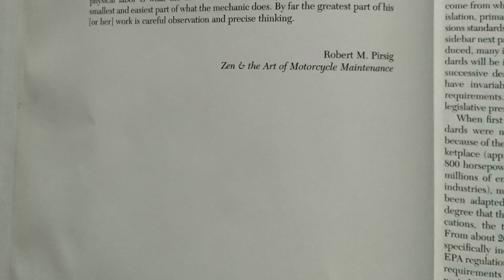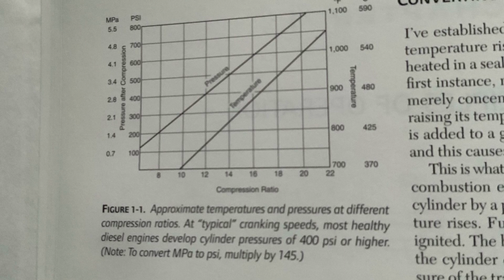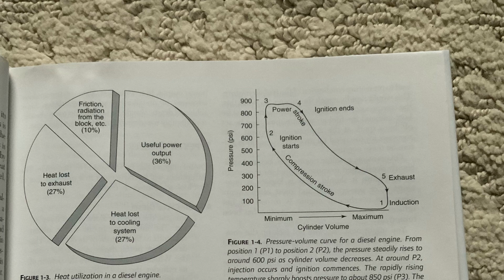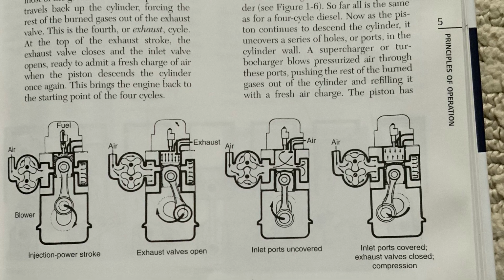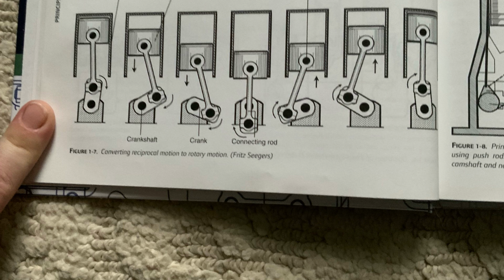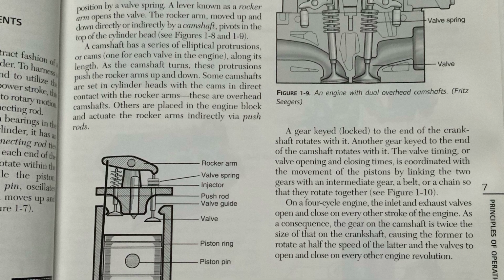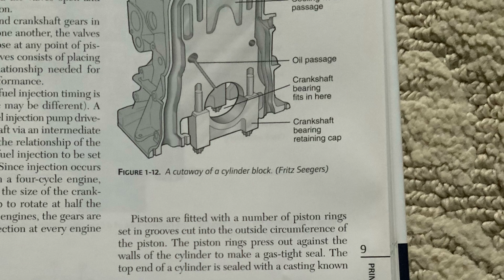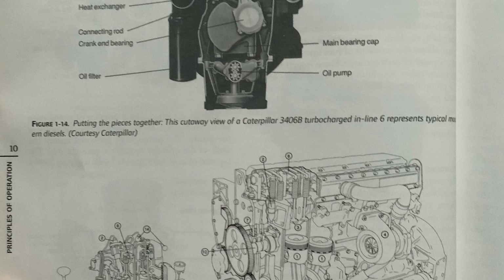Marine Diesel Engines by Nigel Calder Chapter 1